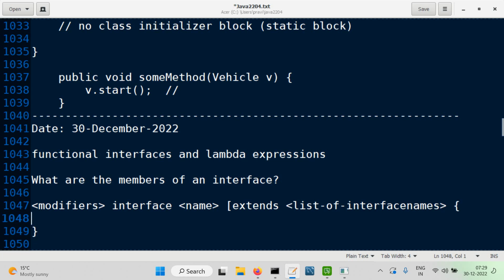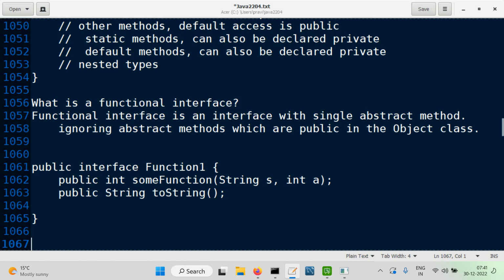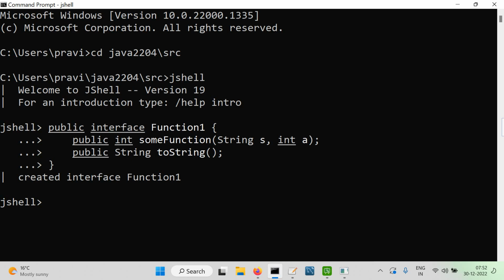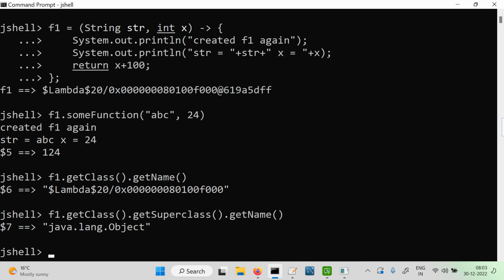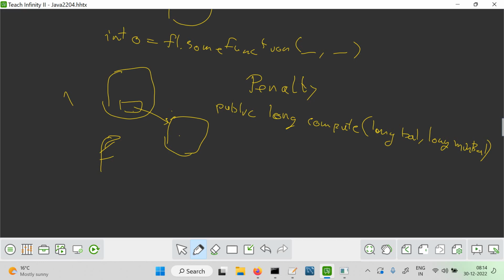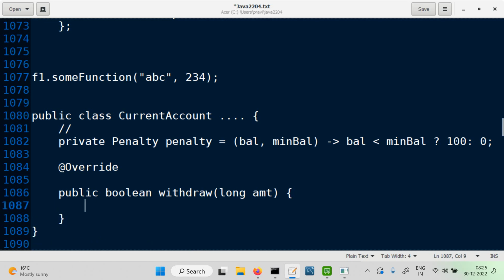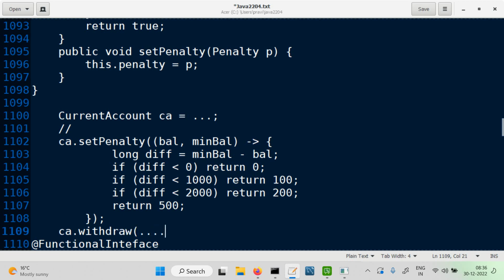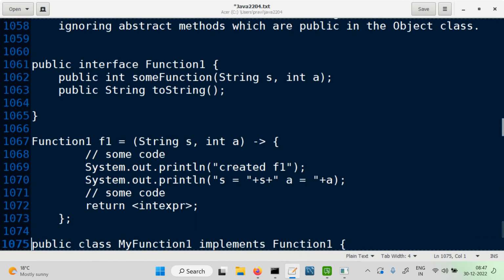Functional interfaces and lambda expressions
Recording of session on functional interfaces and lambda expressions.